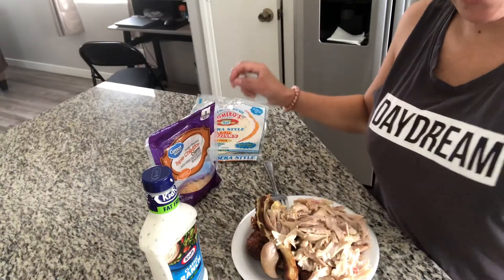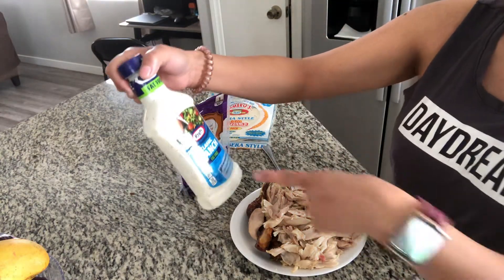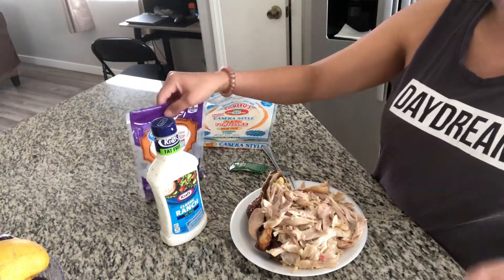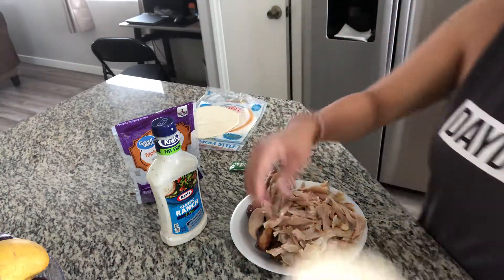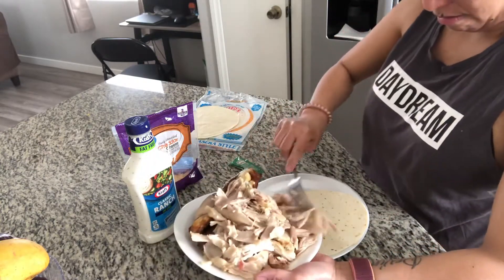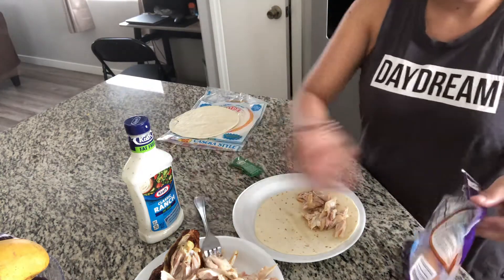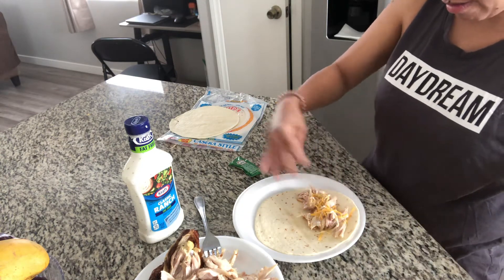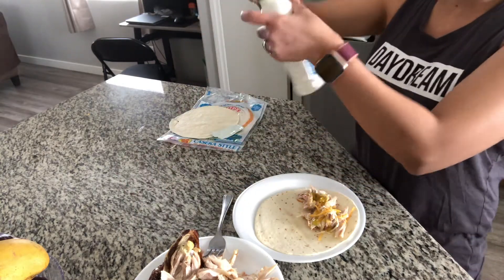Chicken wrap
How to make chicken wrap with various ingredients.

INGREDIENTS:

• tortilla flour
• cheese
• ranch
• sweet relish
• shredded chicken ( leftover rotisserie )

You can use any condiments you like for your personal preference 🥰